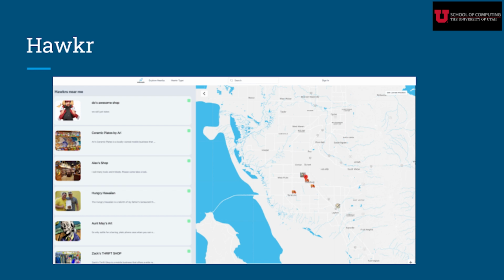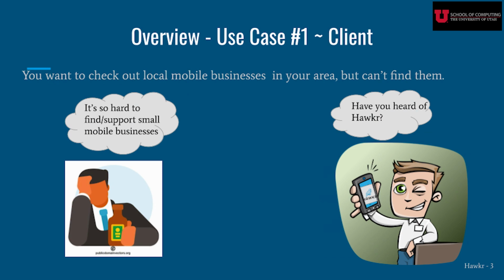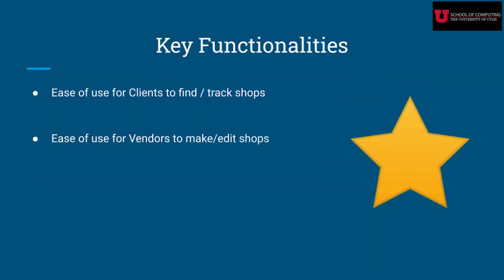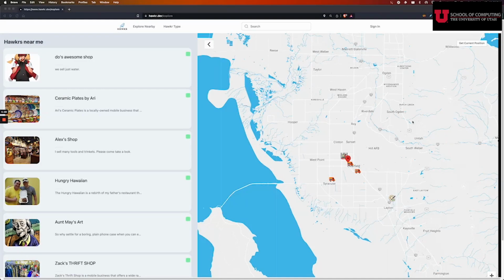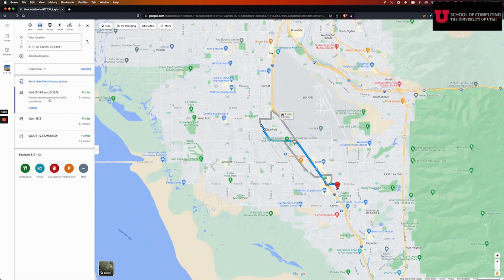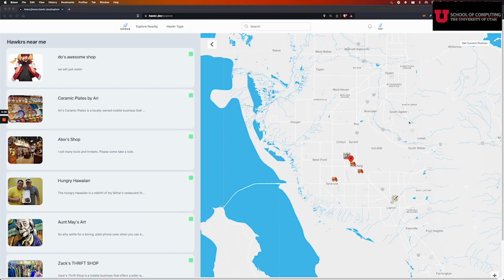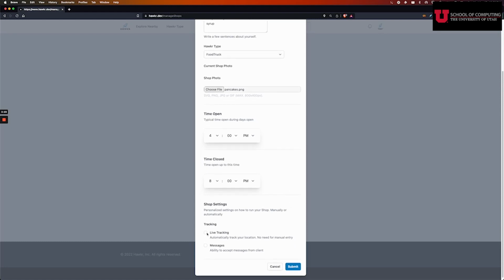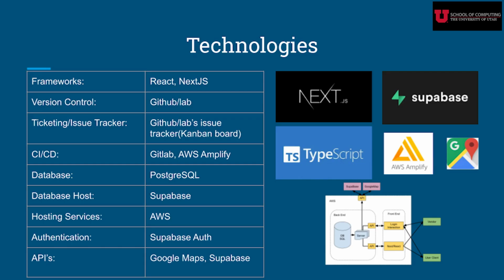Hawkr - Kahlert School of Computing, Utah, 2022-2023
Hawkr is a Web Application designed to serve all small mobile vendors(Think of Food Trucks, Street Performers, Craft Makers, Etc). Hawkr provides a platform for everyone to view and support these businesses who are always on the move. Hawkr one-stop interface for locating and placing these businesses. Street Vendors can utilize live-tracking to let customers know where they are located! Through the use of Hawkr, everyone in the entire community can locate, explore, and even create their own businesses!